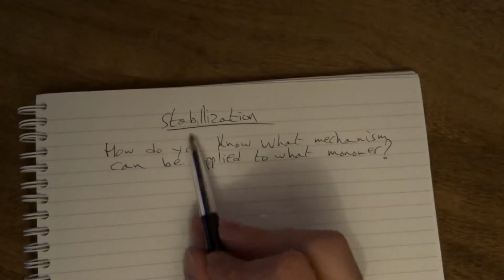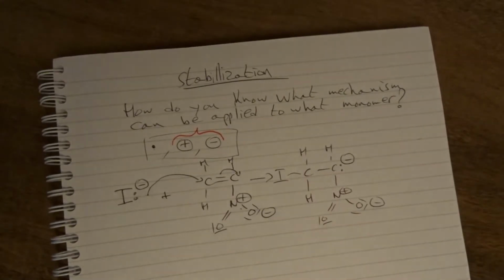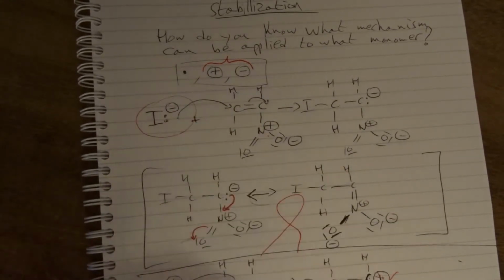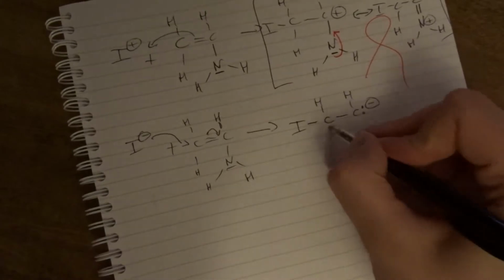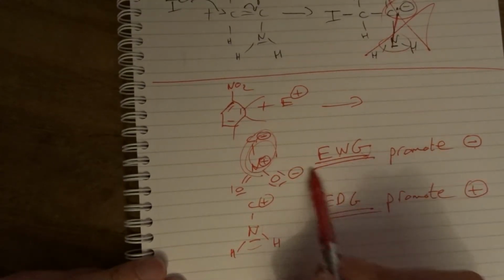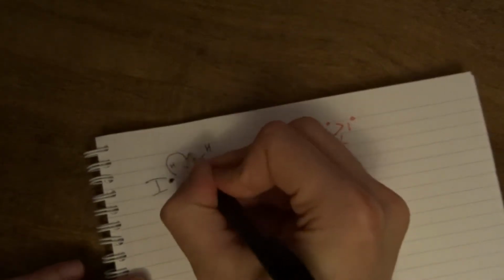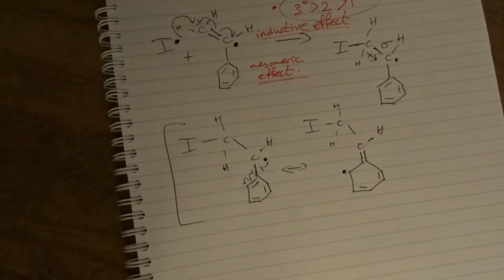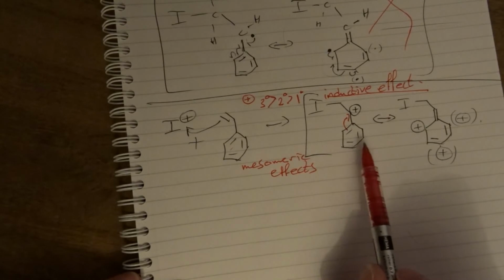Stabillization in polymerization part 1